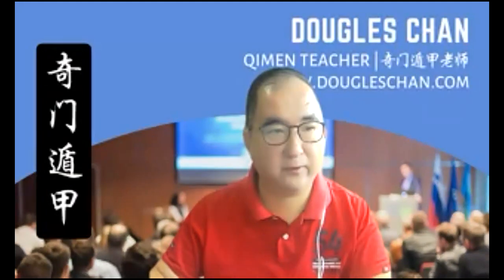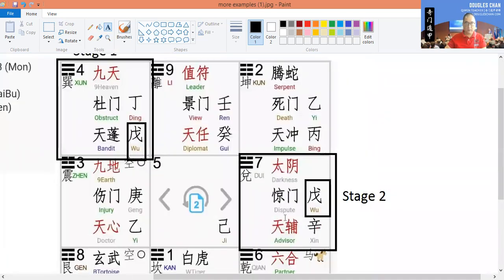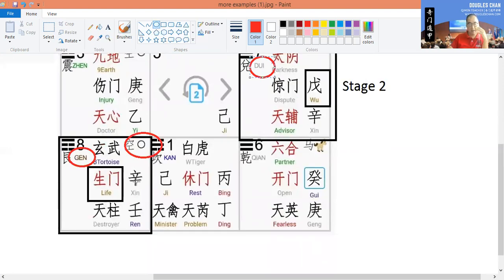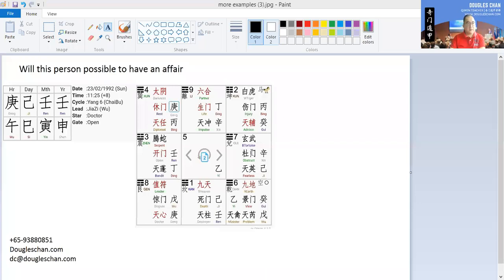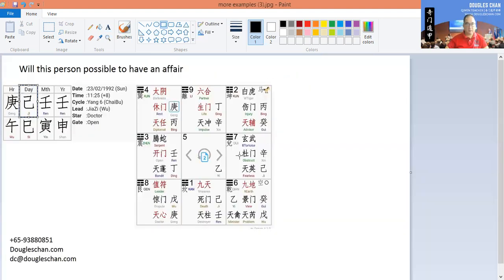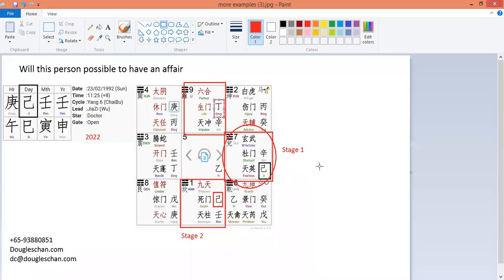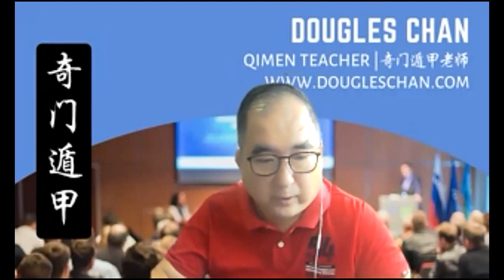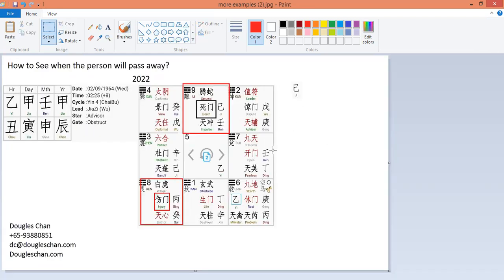Episode 4 - Qi Men Dun Jia Destiny Reading by Dougles Chan | QMDJ, QiMen, Qi Men Dun Jia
Welcome to Episode 4 of Qi Men Dun Jia Destiny Reading by Grand Master Dougles Chan! In this episode, we take a deep dive into the powerful world of Qi Men Dun Jia (QMDJ), an ancient Chinese metaphysical system used for destiny reading, career forecasting, wealth assessment, and life guidance.

Whether you're seeking clarity in your career, relationships, business, or personal development, Qi Men Dun Jia (QMDJ) can provide insightful answers that help you navigate life with confidence.

What is Qi Men Dun Jia (QMDJ) Destiny Reading?
Qi Men Dun Jia (QMDJ) is one of the most advanced and precise forms of Chinese metaphysics, used by ancient strategists, military commanders, and emperors to predict outcomes and make wise decisions. Today, this powerful system is widely used for:
✅ Career & Business – Find the best job or business path for success
✅ Wealth & Finance – Understand your financial opportunities and hidden risks
✅ Relationships & Love – Gain insights into compatibility and potential challenges
✅ Decision Making – Get clarity on crucial life choices
✅ Personal Growth – Discover your hidden strengths and weaknesses

What You’ll Learn in This Video:
✔️ The history and fundamentals of Qi Men Dun Jia (QMDJ)
✔️ How Qi Men destiny reading works for individuals
✔️ Understanding Qi Men charts, including the Doors, Stars, and Deities
✔️ How to apply Qi Men Dun Jia (QMDJ) in daily life for better decision-making
✔️ Real-life examples of Qi Men Dun Jia readings by Grand Master Dougles Chan
✔️ How Qi Men Dun Jia compares to other metaphysical systems like BaZi and Feng Shui

The Power of Qi Men Dun Jia (QMDJ) in Destiny Reading
🔹 Qi Men Dun Jia for Career – Identify your most suitable career path and how to advance in your industry
🔹 Qi Men Dun Jia for Wealth – Understand the best timing for investment, business, and financial growth
🔹 Qi Men Dun Jia for Relationships – Learn about your compatibility with partners, colleagues, and friends
🔹 Qi Men Dun Jia for Health – Gain insights into your physical and emotional well-being
🔹 Qi Men Dun Jia for Success – Use this ancient wisdom to strategically plan your next move in life

Why Learn from Grand Master Dougles Chan?
💎 Renowned expert in destiny reading, career forecasting, and business strategy
💎 Creator of Apprentice and advanced Qi Men Dun Jia courses for students worldwide
💎 Practical, real-world applications of Qi Men Dun Jia for modern life

🎯 Anyone interested in Qi Men Dun Jia, QMDJ destiny readings, and Chinese metaphysics
🎯 Entrepreneurs and professionals seeking career guidance and business success
🎯 Individuals looking for wealth, relationship, and life direction insights
🎯 Students and practitioners of BaZi, Feng Shui, and other metaphysical sciences